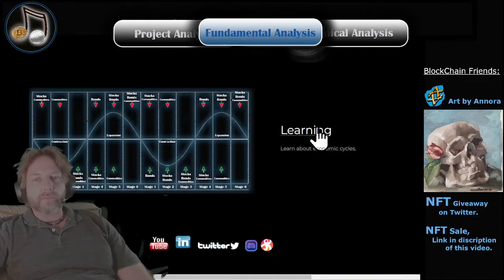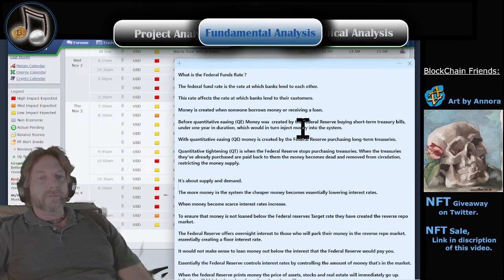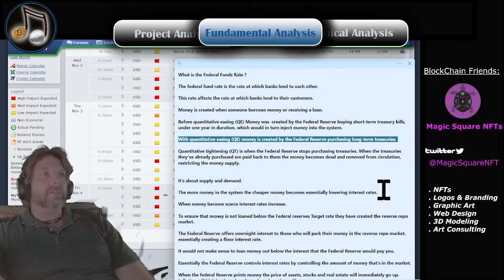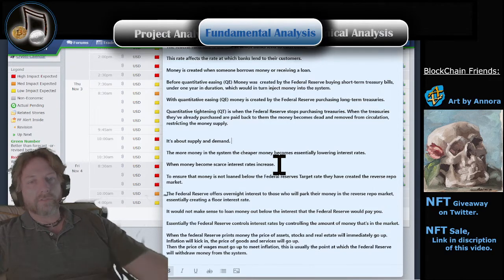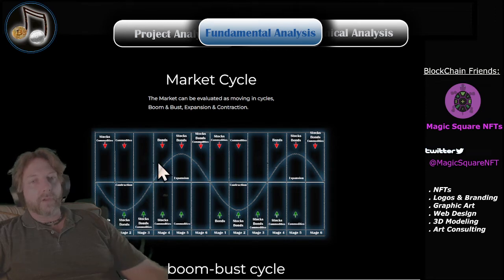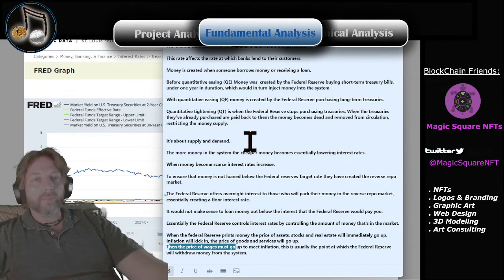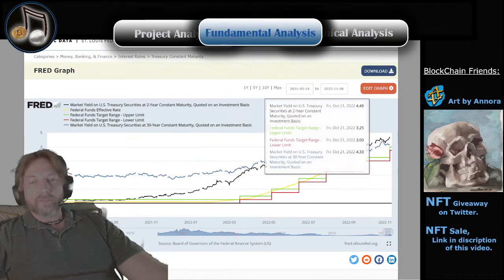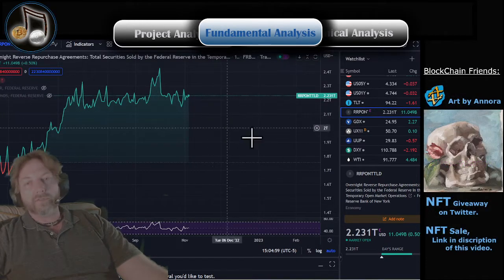What is Interest Rates, QE, QT & the Reveres Repo ?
In Good Fortune
Market News Covering: The Federal Reserve , Gold & Silver, Stocks & Bonds, Forex, Bitcoin and Crypto, Green Energy, and deep dive into emerging projects.
If you have a project of any size or a Catalyst proposal that you would like us to cover, or for information on how to join our "BlockChain Friends" list, feel free to contact us to be considered..

"In Good Fortune Inc" is a 501 c3 non-profit organization.
Art by Annora NFT Sale

*Note* this channel is for educational and entertainment purposes only, we not
  financial advisors, nor do we give financial advice.